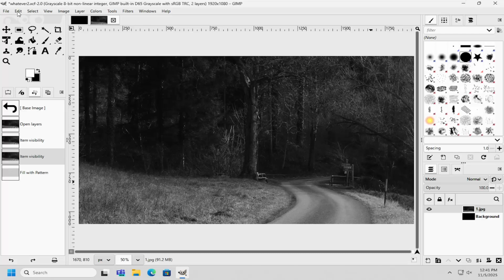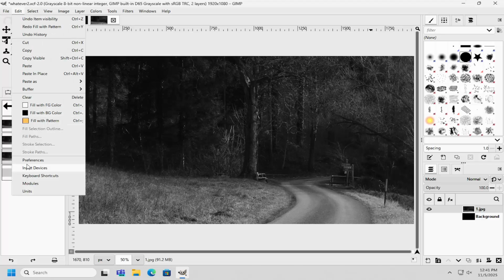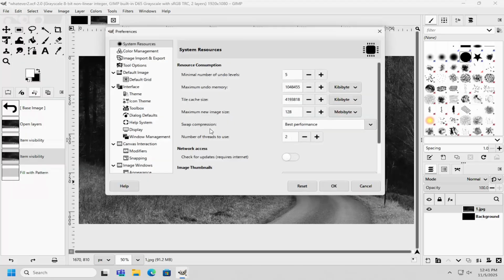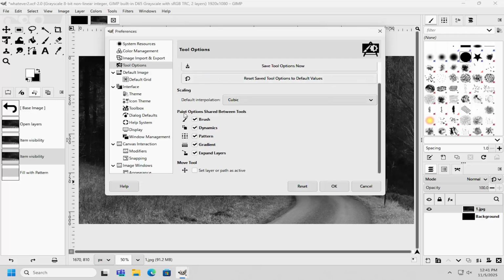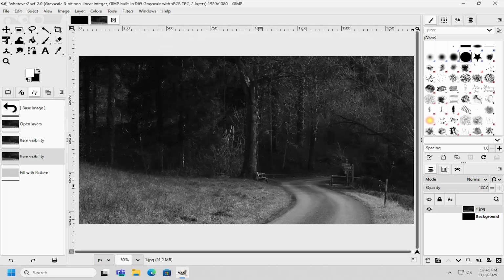How To Change Paint Options Shared Between Tools on GIMP [Guide]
Changing paint options shared between tools in GIMP allows users to control how settings like brush size, opacity, and dynamics are applied across multiple tools. This tutorial explains how adjusting these shared options can streamline workflows, maintain consistency, and improve efficiency when switching between tools during editing. Designers, digital artists, and photographers can benefit from customizing this feature to ensure that paint behaviors remain predictable across different brushes and tools. It’s an essential guide for anyone looking to optimize their GIMP workflow and maintain consistent editing results.

Issues addressed in this tutorial:
paint options shared tools GIMP
GIMP tool settings management
customize paint behavior GIMP
GIMP workflow optimization
consistent brush settings GIMP
GIMP tutorial
adjust tool preferences GIMP
digital painting efficiency GIMP
image editing workflow GIMP
manage tool dynamics GIMP

Configuring shared paint options in GIMP helps users save time and maintain consistency when working on complex or multi-layered projects. This guide highlights the benefits of controlling how tool settings interact, ensuring that brush strokes and effects behave predictably across different tools. By customizing these options, users can enhance both efficiency and accuracy in their editing process. It’s a practical adjustment for improving workflow control and achieving professional-quality results in GIMP.